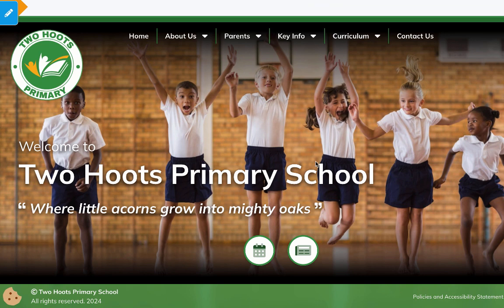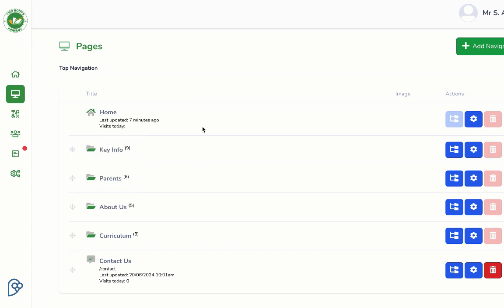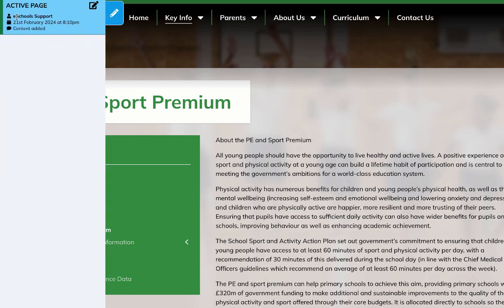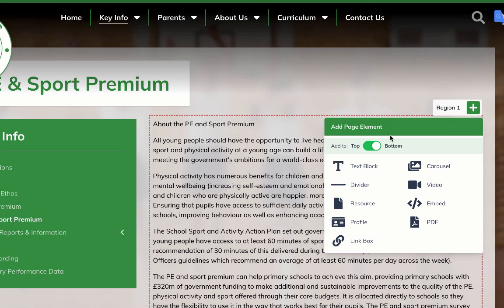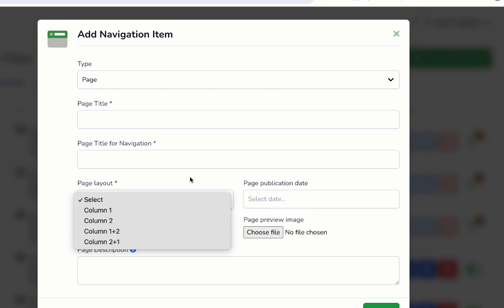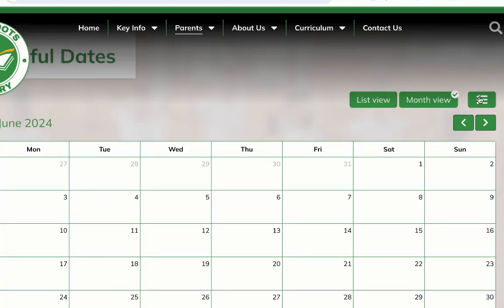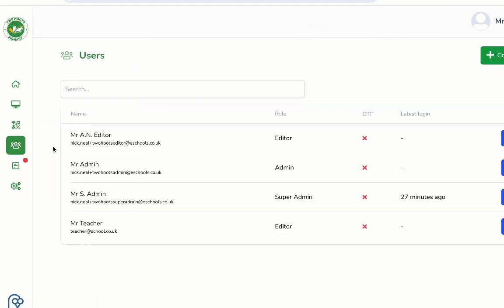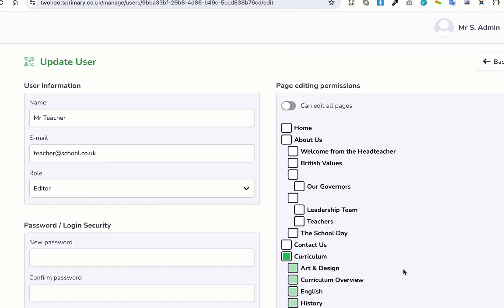New Website Editor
Are you moving from the previous eSchools website editor to our new version? See how to use the new CMS here.